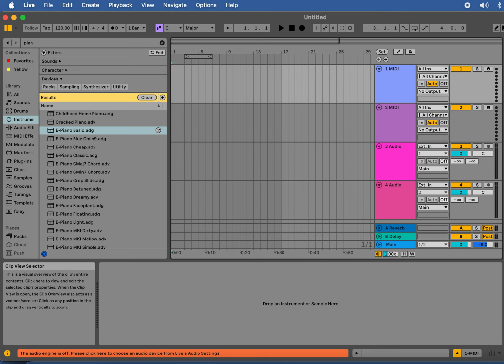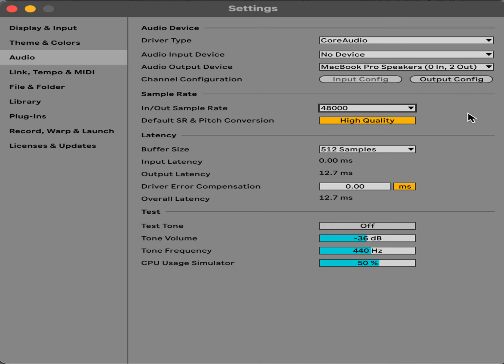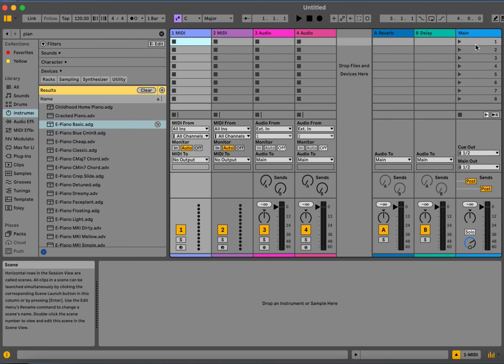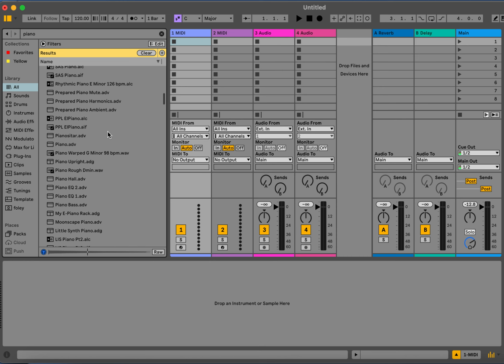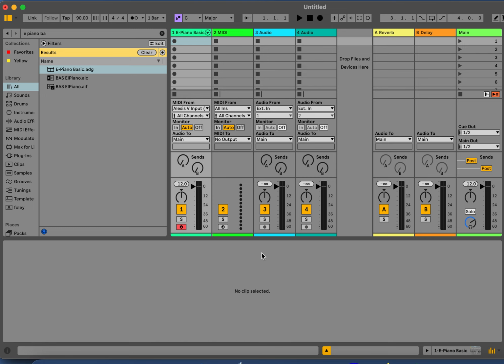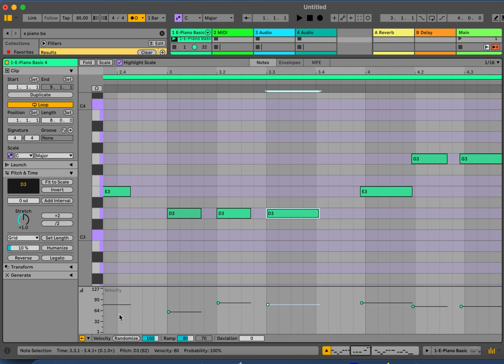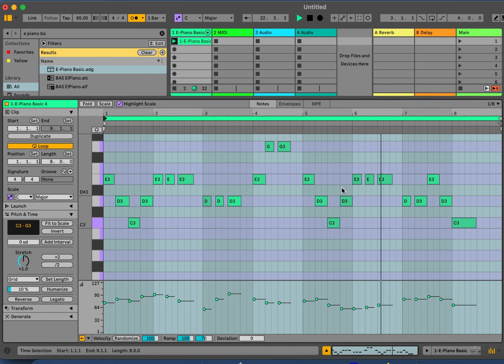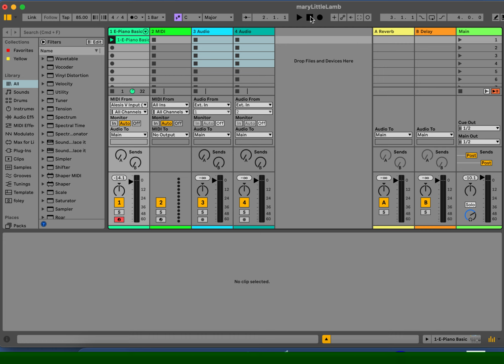Beginner Configuration, MIDI Recording and Playback in Ableton.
This video explains how to perform a basic configuration for recording MIDI, how to record MIDI and how to play it back in Ableton Live.